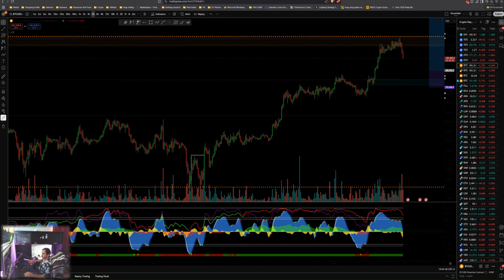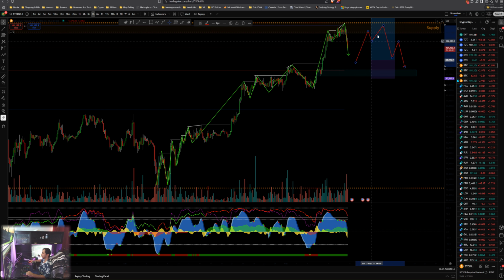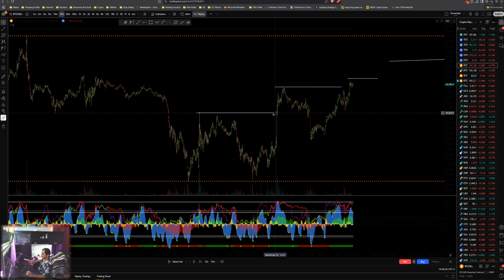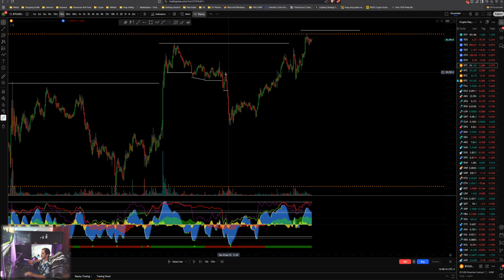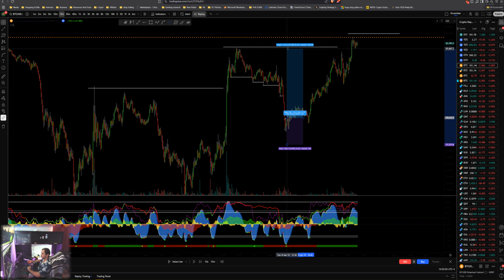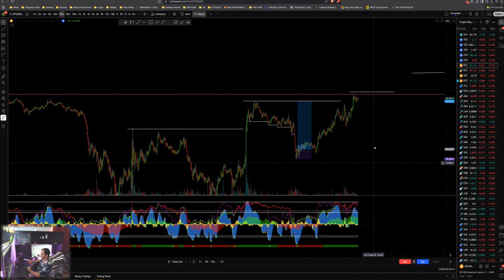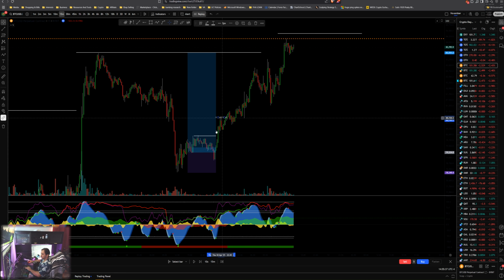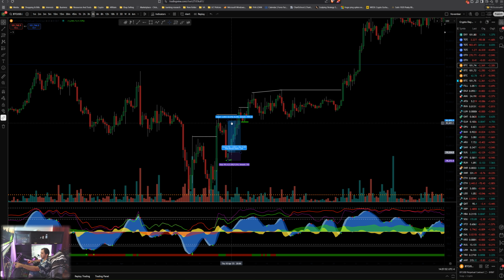Live CandleStick Examples Of Market Structure - Full Breakdown - Is This The End For $Bitcoin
NFA
God Bless
Jesus Saves